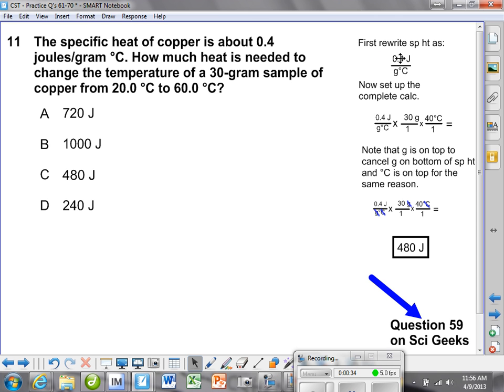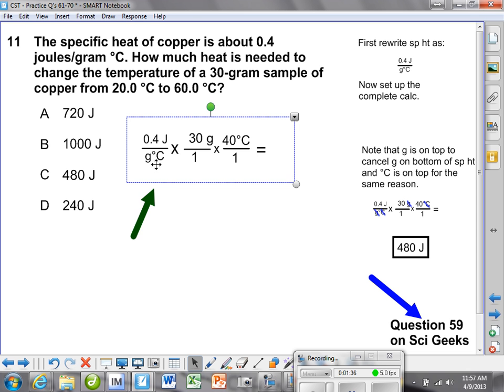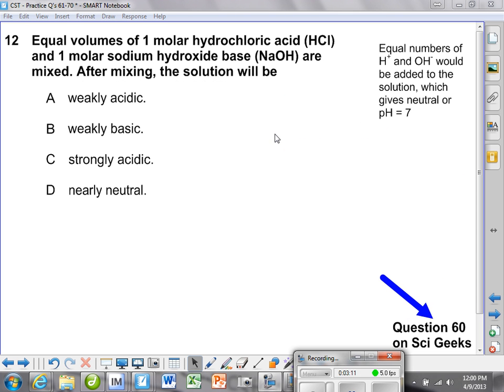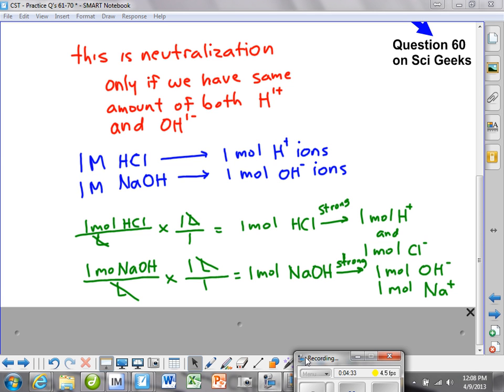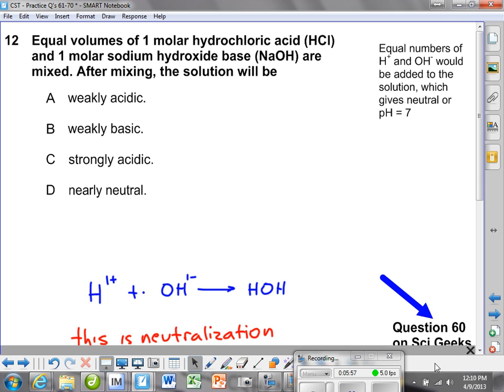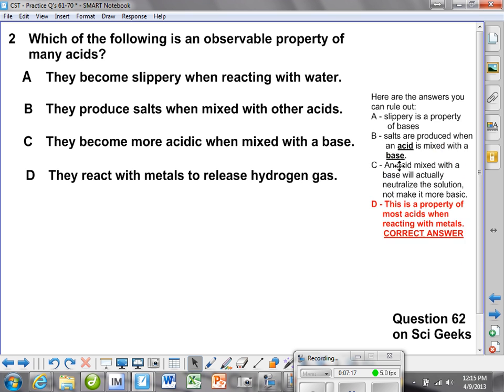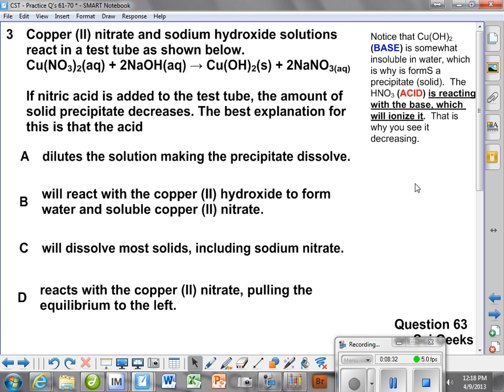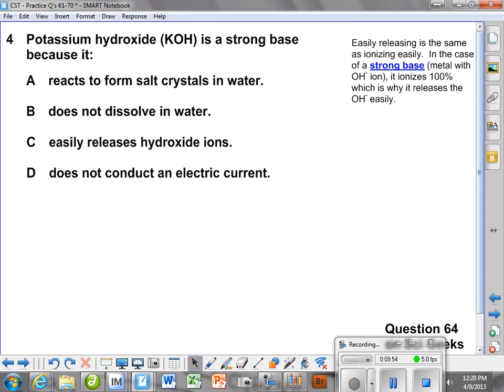CST - Questions 59 - 64 explained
These questions are explained in more detail than earlier ones.  Therefore I have indexed this file for you.
00:00 - 03:10  question 59
03:00 - 06:10  question 60
06:10 - 07:10  question 61
07:10 - 08:30  question 62
08:30 - 09:30  question 63
09:30 - 10:38  question 64